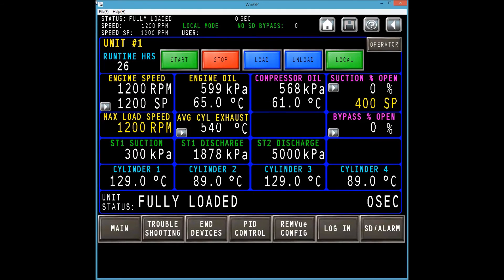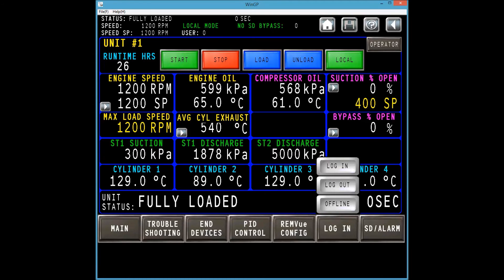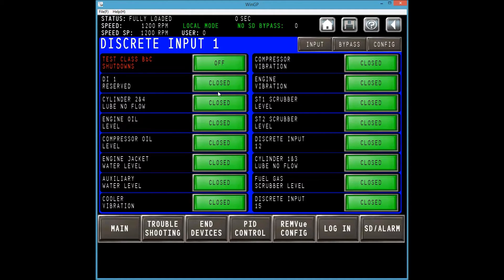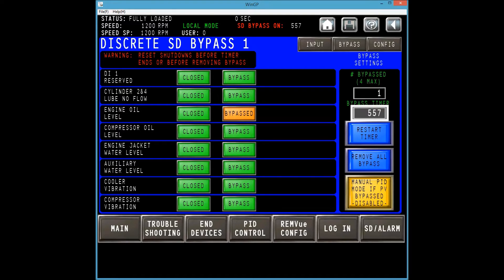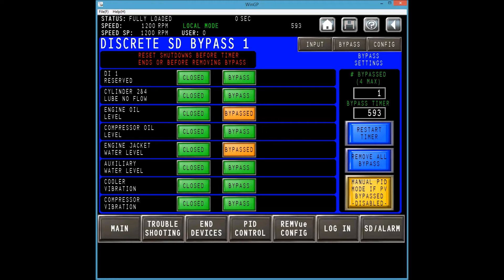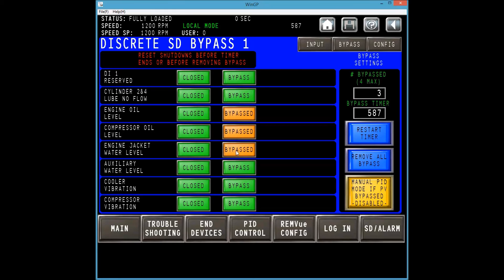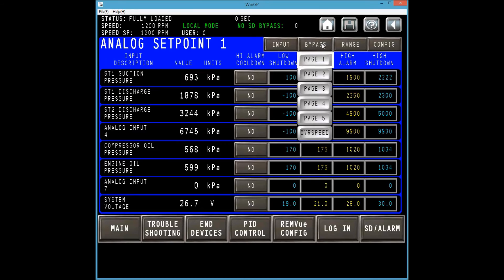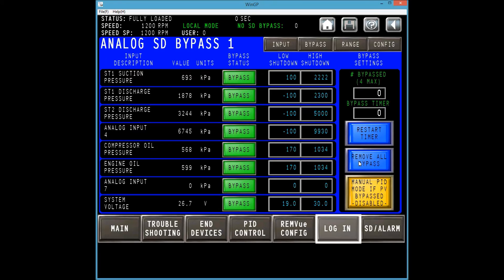How to Place a REMVue® IO Channel into a Bypass State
Watch as John Riley from our PIC Solutions group walks through how to place a REMVue® IO channel in a bypass state.

The images, information and materials presented in this video have been developed for general informational purposes only. The quality, accuracy or completeness of any information presented in this video is provided "as is" without warranty or condition of any kind.  The information may be incomplete, and particular facts unique to your situation may render the information inapplicable or incorrect for your situation. Take all steps necessary to ascertain that information you receive is current, correct and applicable.